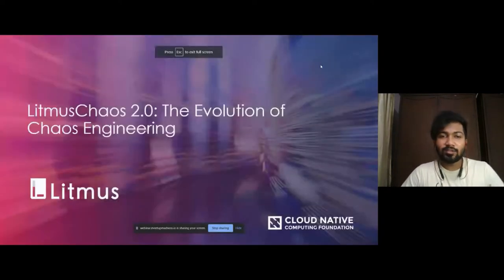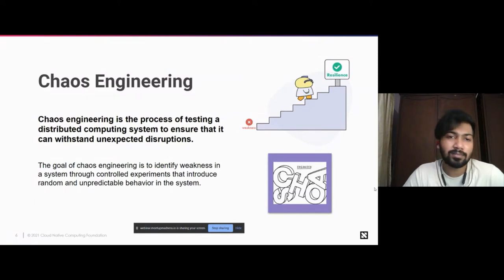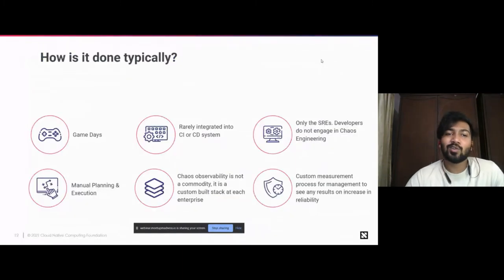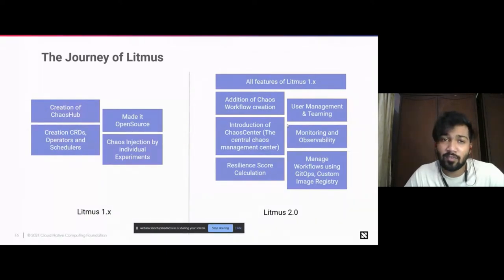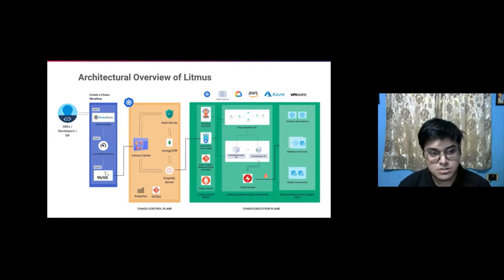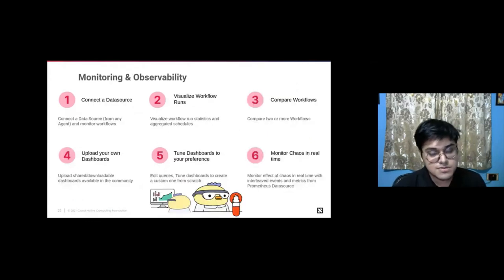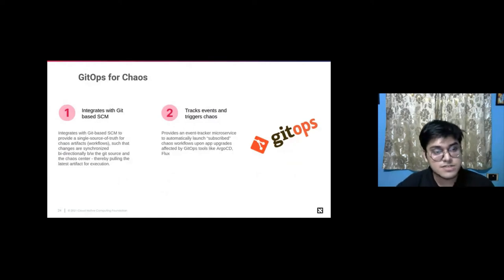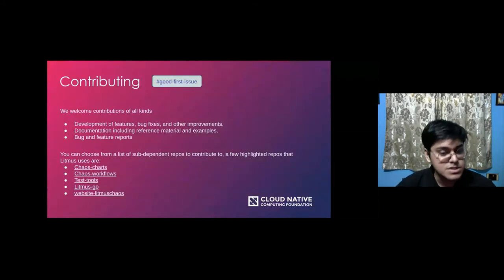LitmusChaos The Evolution of Chaos Engineering, Sayan Mondal, Software Eng ChaosNative 19th Aug 2021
TOPIC 2: LitmusChaos 2.0: The Evolution of Chaos Engineering
Chaos Engineering has evolved in the past few years with the development of the Cloud-Native paradigm and with the introduction of the LitmusChaos tool which helps curate Cloud-Native Chaos Engineering in a controlled way, practising Chaos has become easier. This talk stresses the evolution of Chaos Engineering with the introduction of the LitmusChaos 2.0.

SPEAKER(S) 2: Prithvi Raj, Community Manager for LitmusChaos & Sayan Mondal, Software Engineer at ChaosNative.